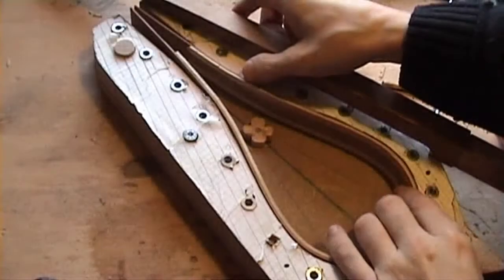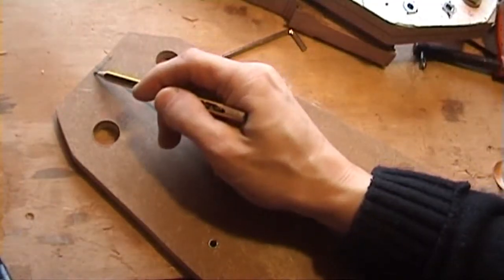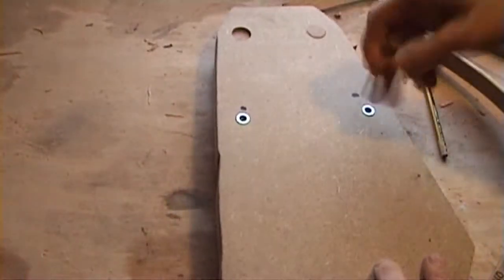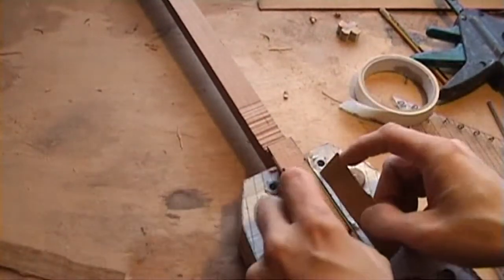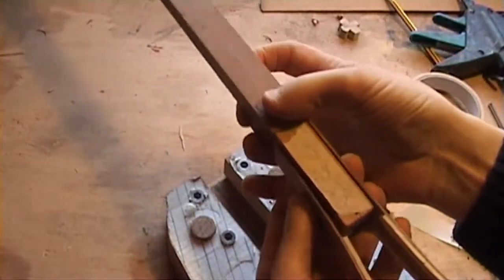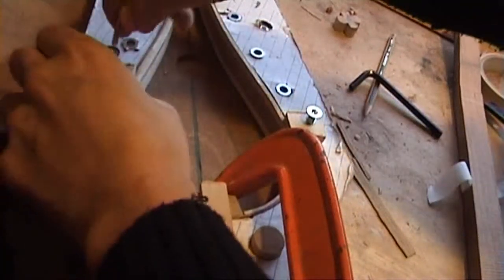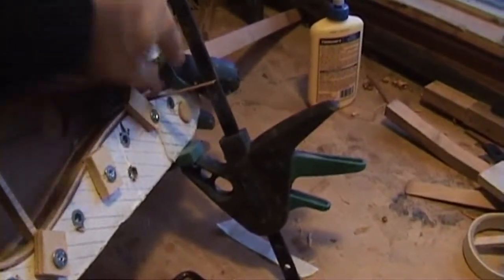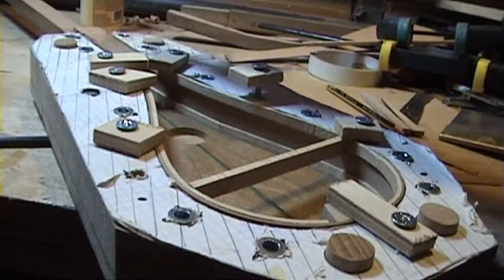Stick Dulcimer Making part 8.1: Assembly time!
New 2021 Plans for Stick Dulcimer:
etsy for Instruments, plans and accessories:
Stick Dulcimer Making Season 2
I have split the gluing up into separate stages, the body mold does allow for doing it in one go but for clarity and the best chances of sucess I have filmes the neck, top and back gluing independently.

BTW The Brass tailpieces are now in stock if you want to buy a set